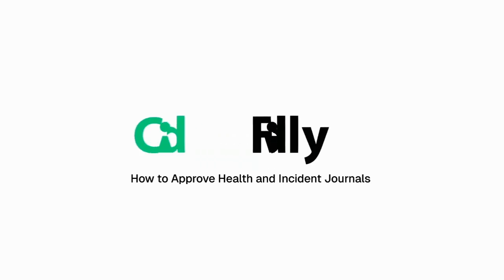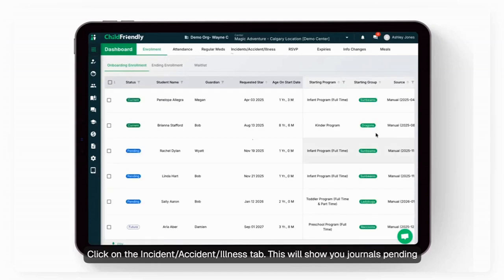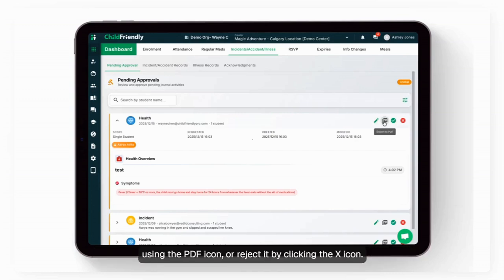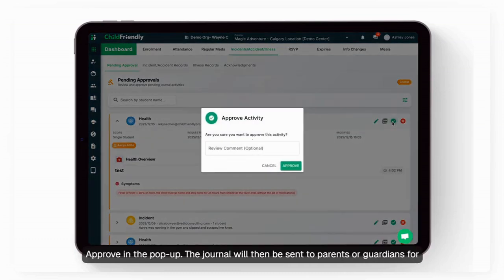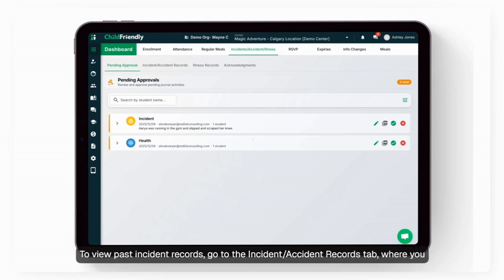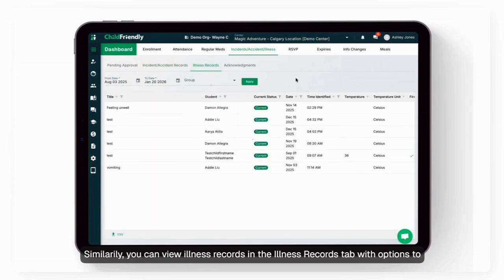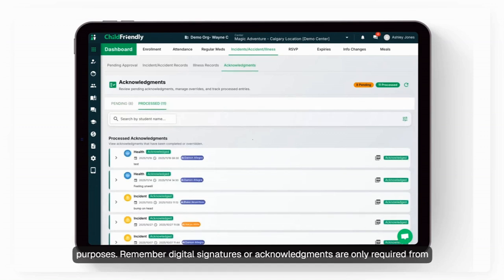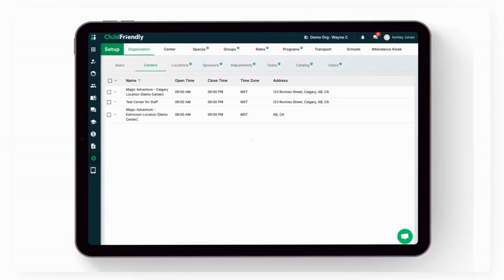How to Approve Health and Incident Journals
This video explains how admins can review, approve or reject health and incident journals, view historical records, and enable digital acknowledgements from parents or guardians in ChildFriendly.